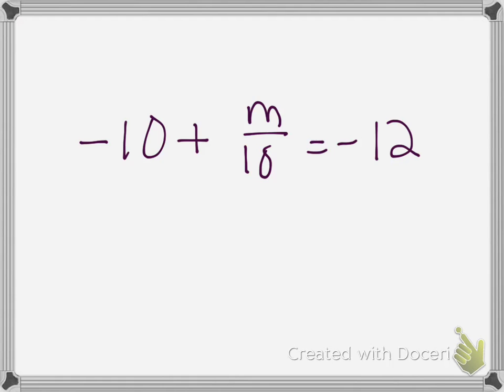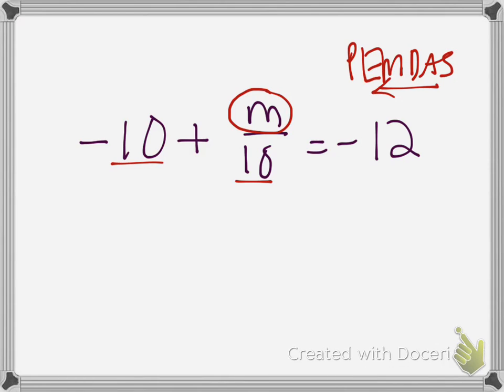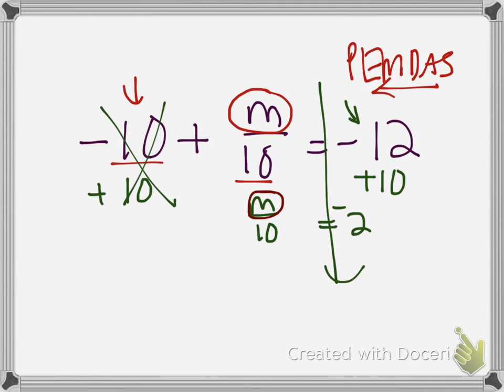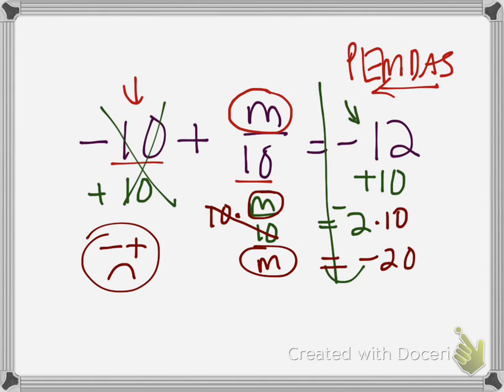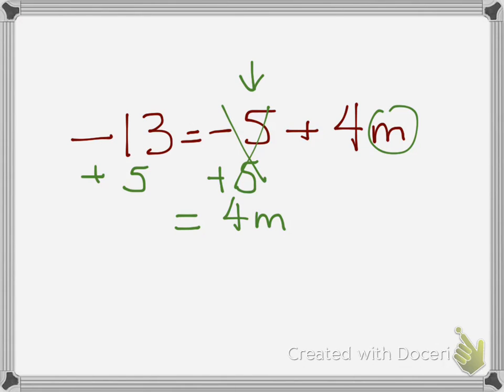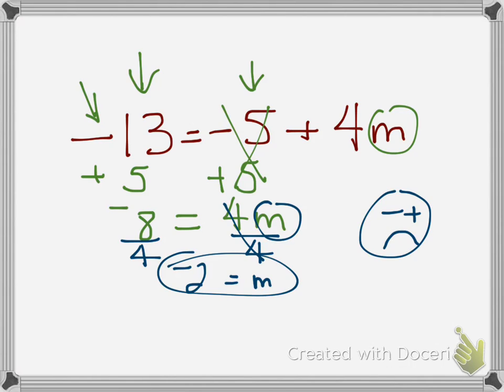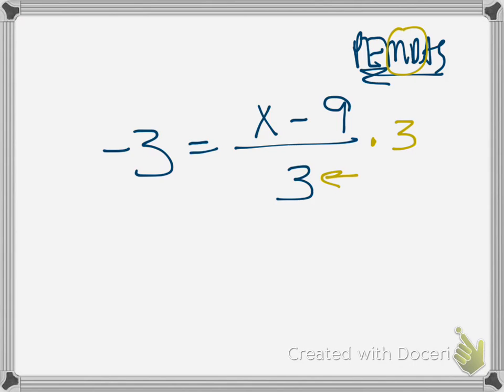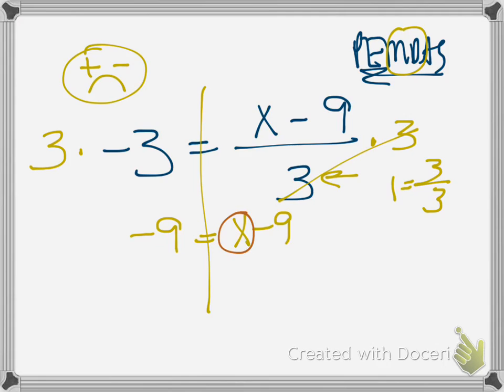Quiz 2.5 November 7 Recovery